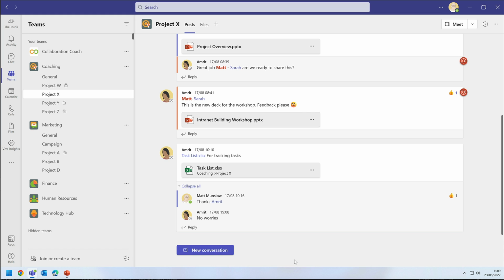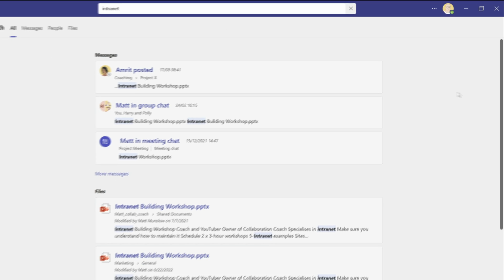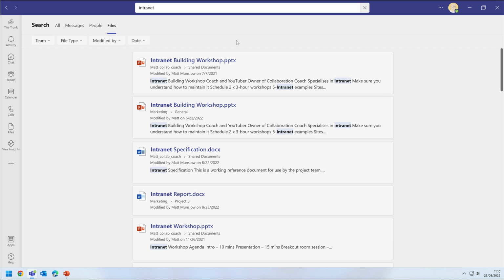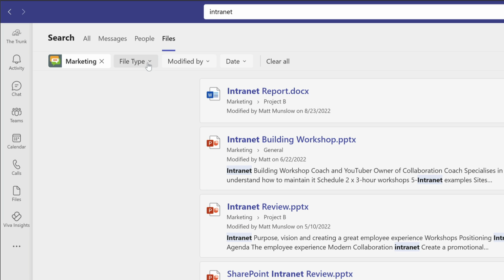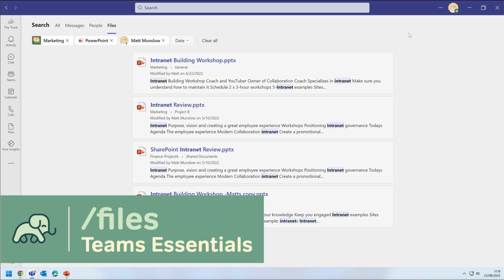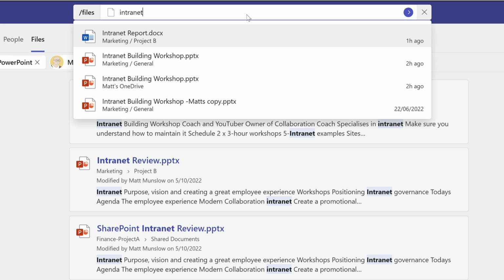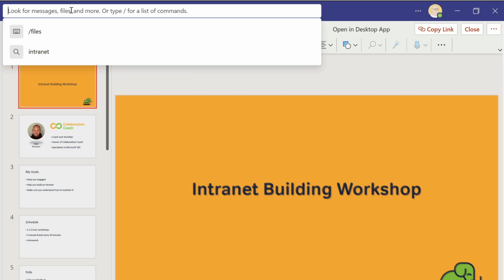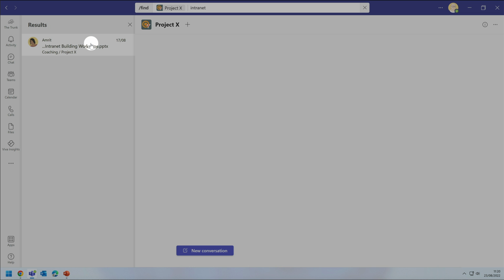How to Find Your Files With Search | Microsoft Teams Essentials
Use Teams search with keywords, commands and filters to find your files stored in Teams and OneDrive.